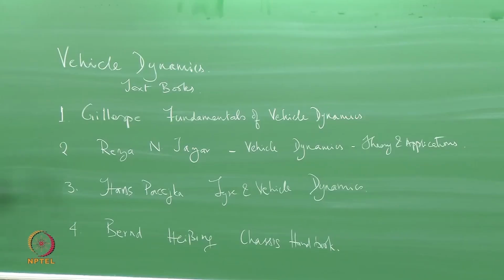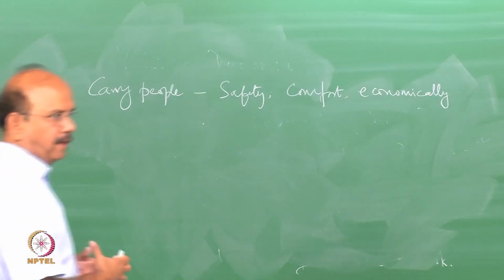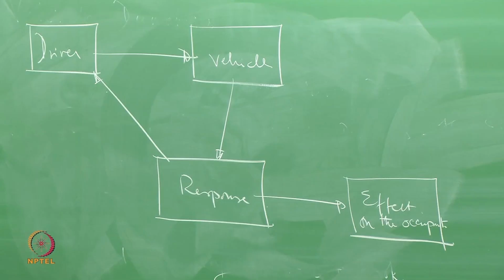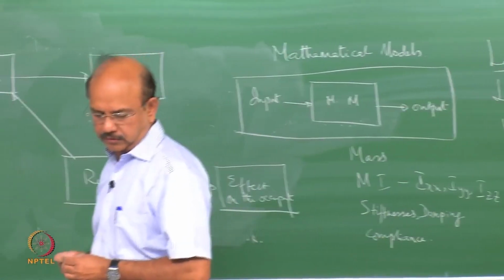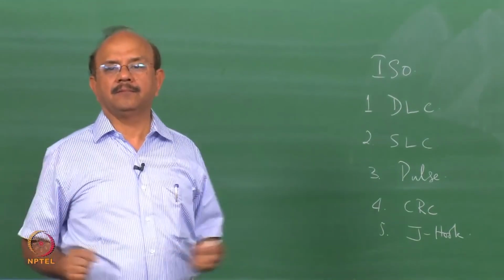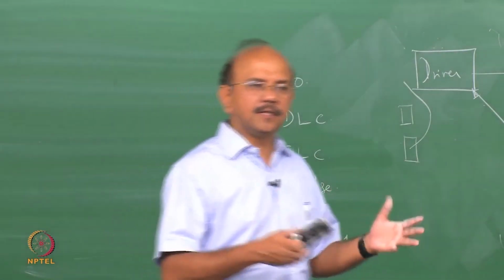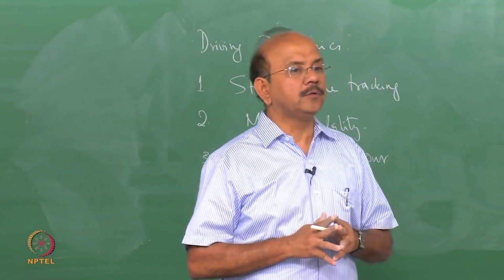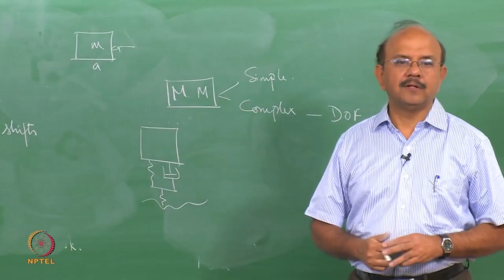Lec01: Introduction to Vehicle Dynamics